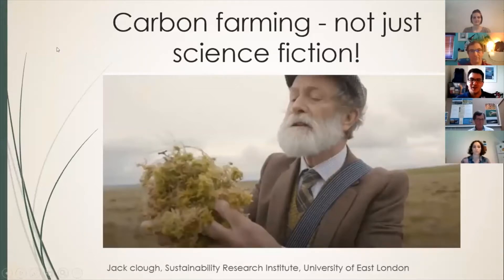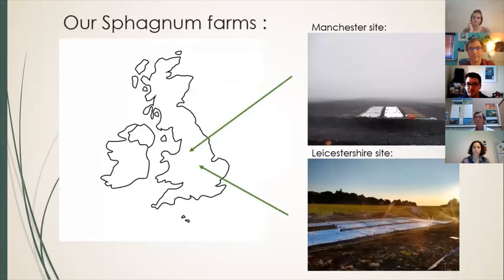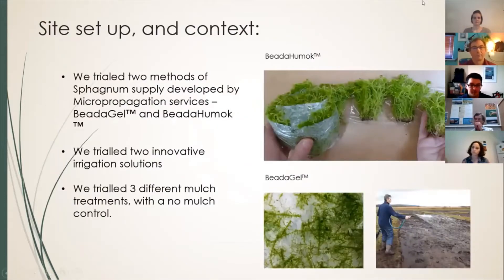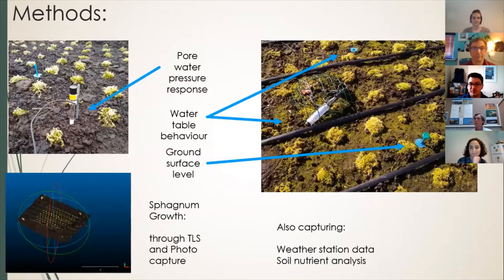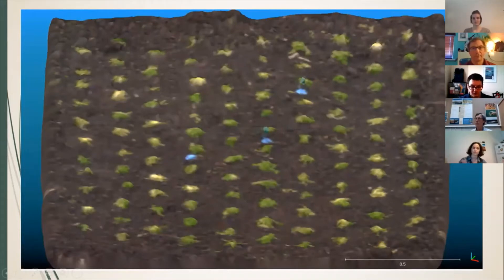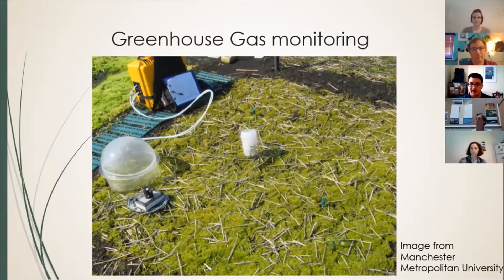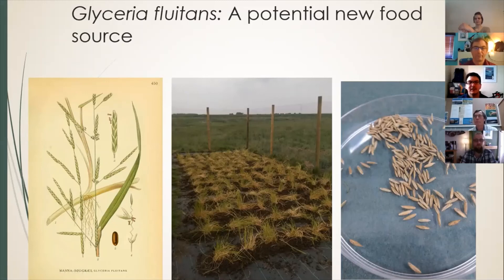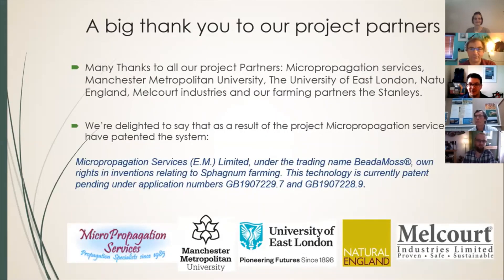Jack Clough @UELSRI explains that carbon farming is now a reality and not just science fiction.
This presentation was part of the Re-Imagine Peat Fest session hosted by Re-Peat.

To view the other presentations in this session and the other session available visit: re-peat.mn.co/feed